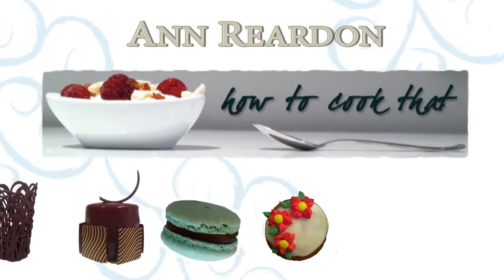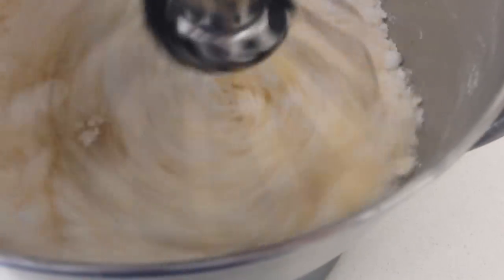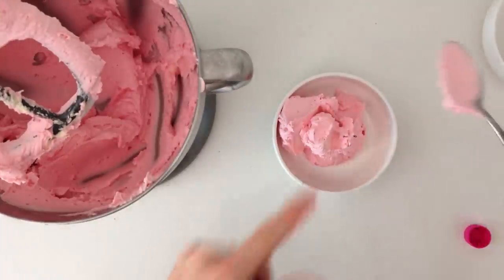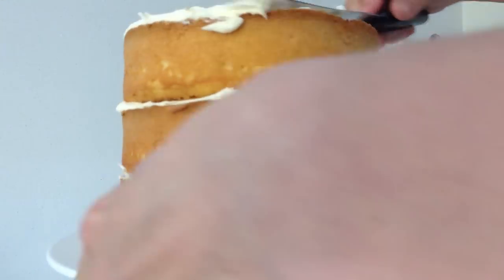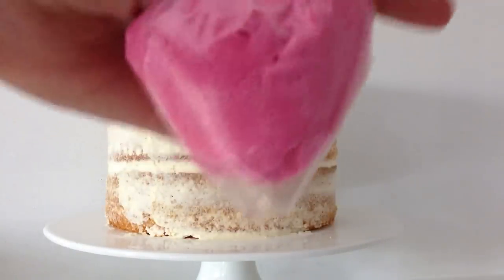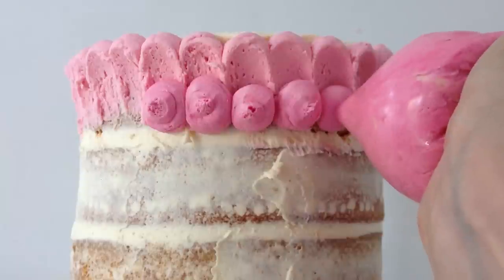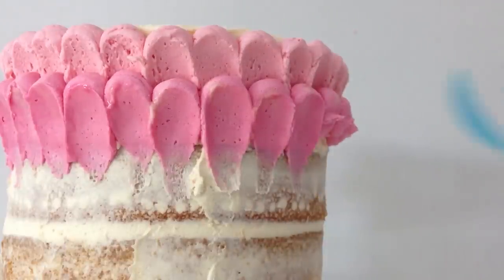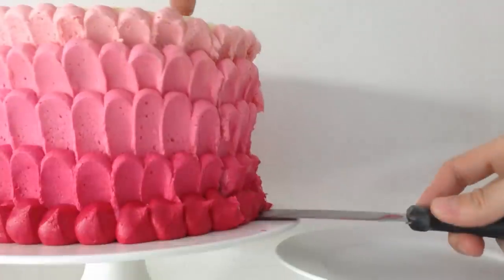Ombre Cake HOW TO COOK THAT easy pink ombre Ann Reardon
Pink Ombre Cake using buttercream, easy and quick to make ombre cake. Buttercream
Hi I am Ann, How to Cook That is a cake, chocolate & dessert cooking channel with  step by step video tutorials for yummy desserts, macarons, cupcakes, chocolate and even cake decorating lessons.

MUSIC BY: set sail used with permission, check out their other songs on youtube SEND MAIL TO
Ann Reardon
Australia 3116